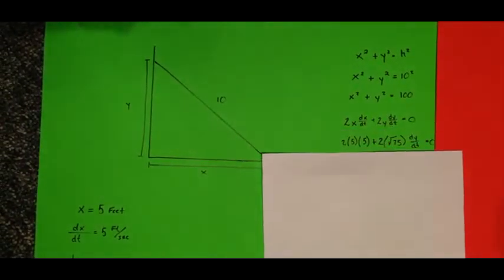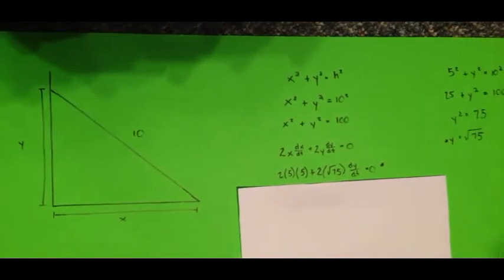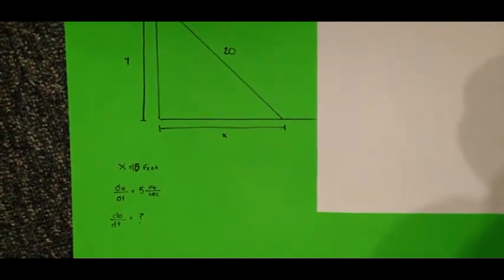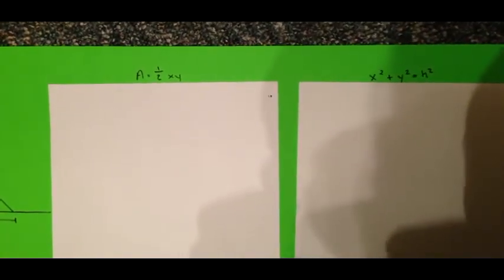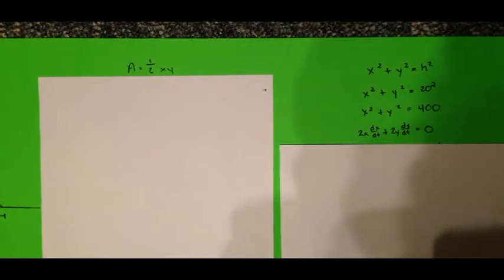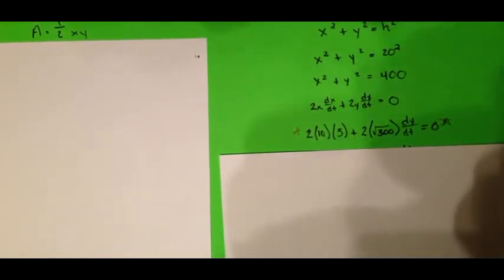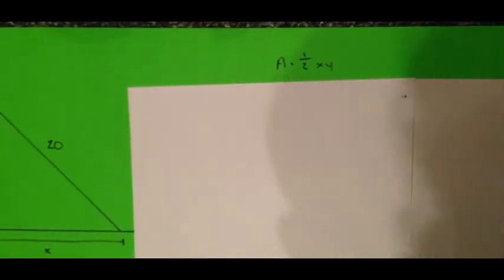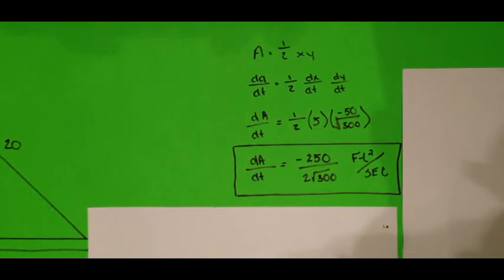Fourth Period Jones: Guide for Related Rates